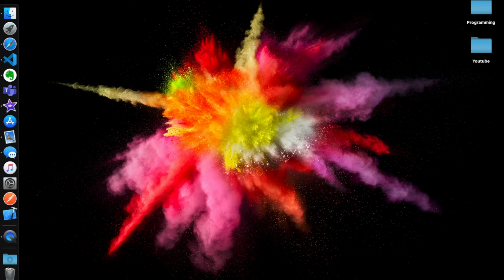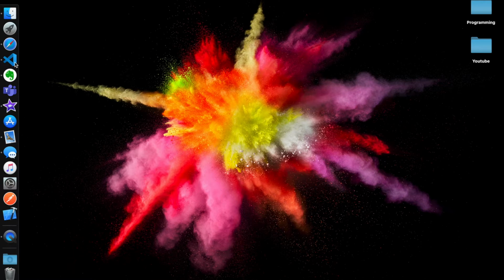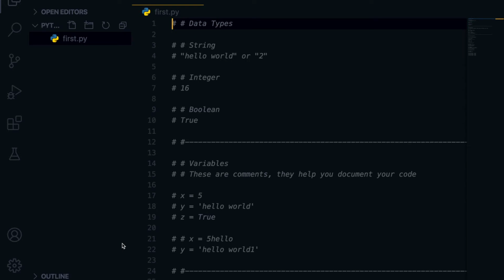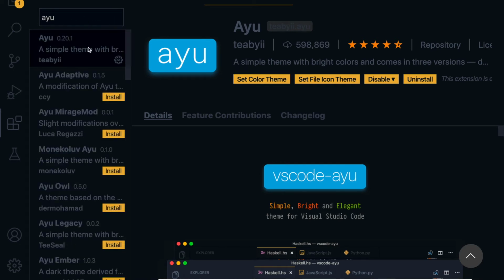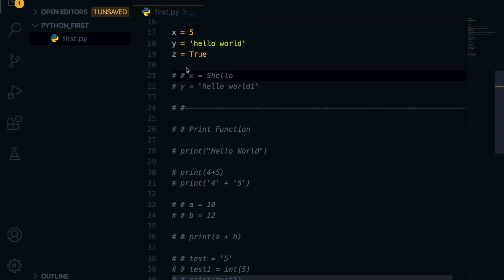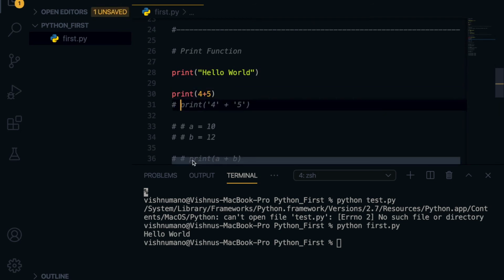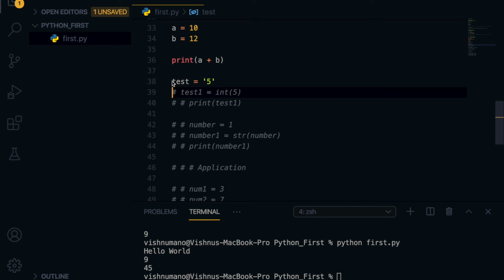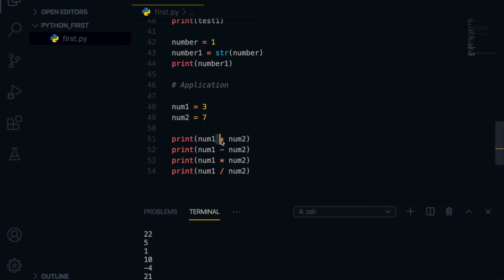01 Python Basics | Setup, Data Types, Variables, and The Print Function | Developer's Den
As we stated in previous videos, Python is one of the best languages to learn how to code with. This video is the first in a series of Python Tutorials that will cover the basics of Python. In this video, we will go over how to setup your computer to program in Python, what data types are, how to create and use variables, and how to print data.